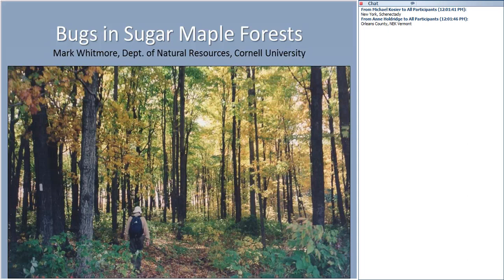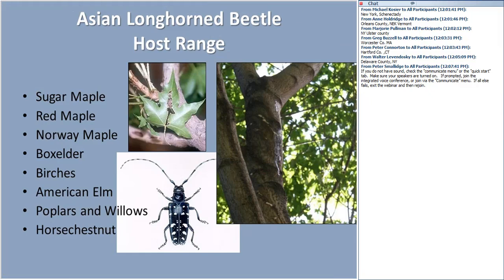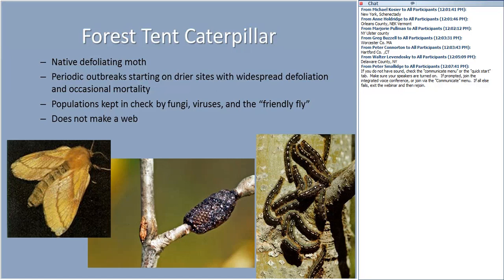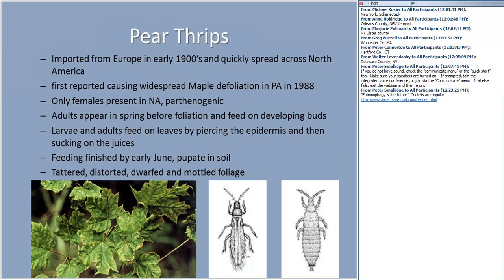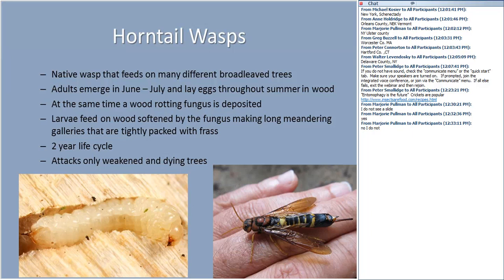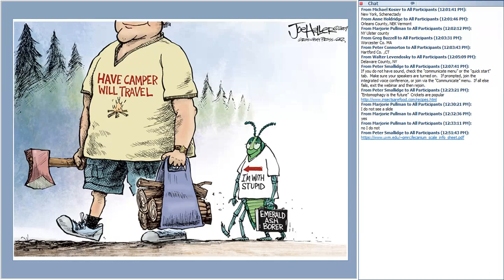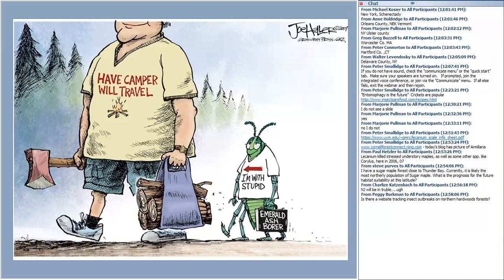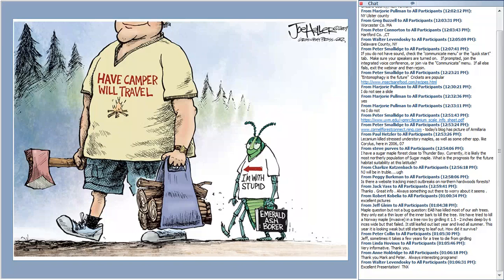Ecology and management of insects in sugar maple forests and woodlands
Sugar maple is one of the most iconic and economically important trees in our forests. This webinar will address some of the most important current and potential insect pests and stressors that may accentuate their impacts. Insects (and other pests) tend to target specific parts of trees.  By understanding these parts, and their interaction with pests, owners, producers and managers can better understand and utilize methods of control.  Join Mark Whitmore of the Cornell University Department of Natural Resources to learn general principles of forest entomology, and the ecology and management of a variety of invasive and native insects of sugar maple.  Presented live on April 20, 2016